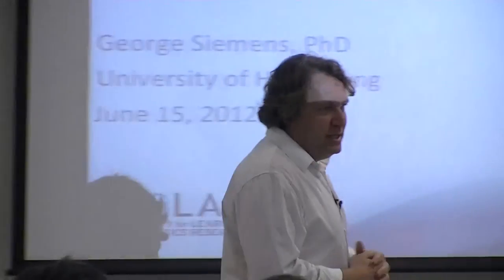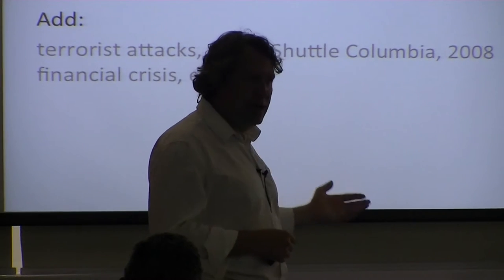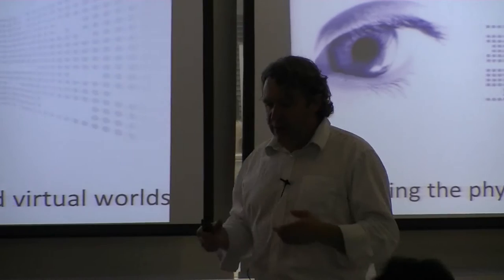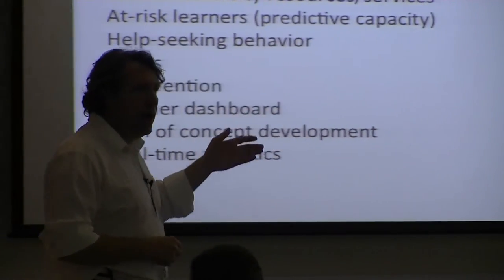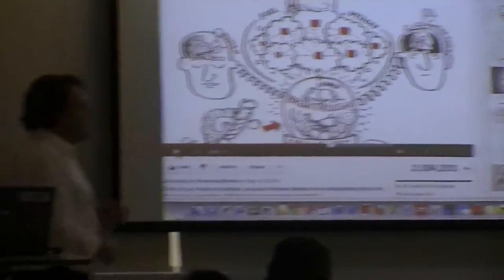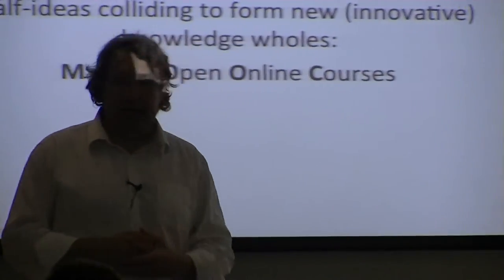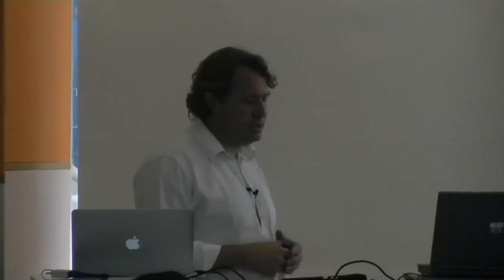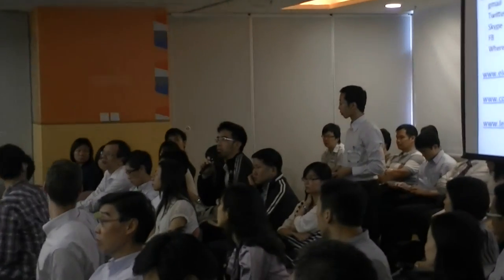Learning Analytics: A new lens for understanding learning and teaching - Part 2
Speaker: Dr. George SIEMENS